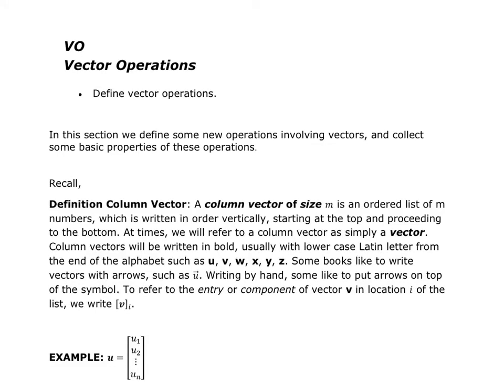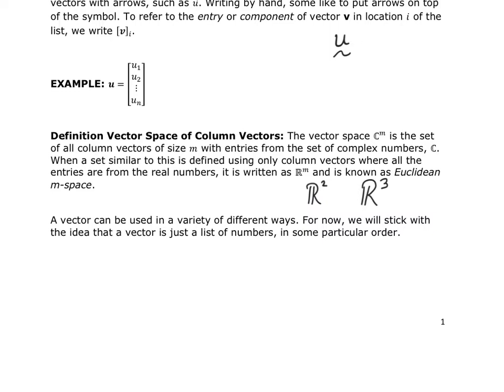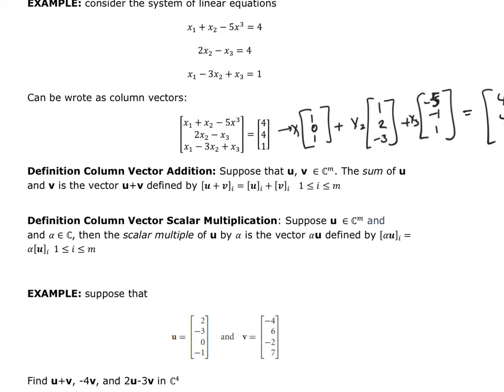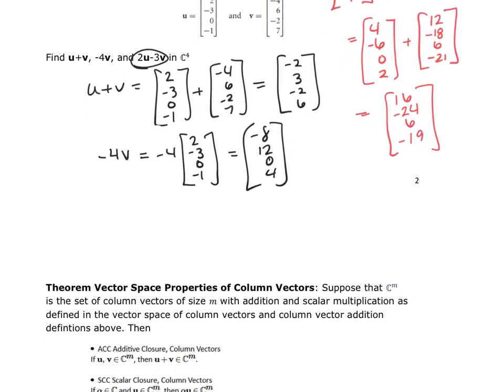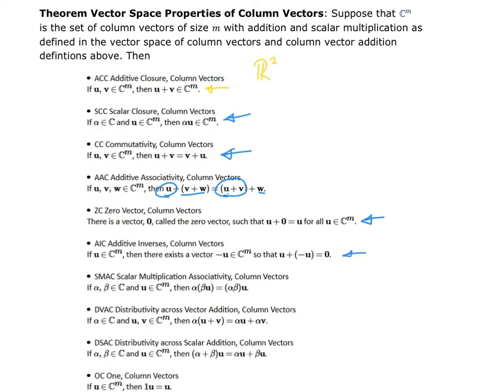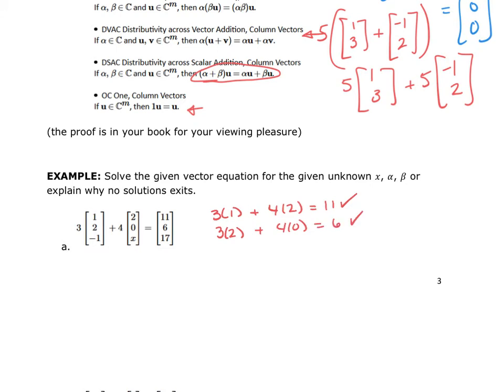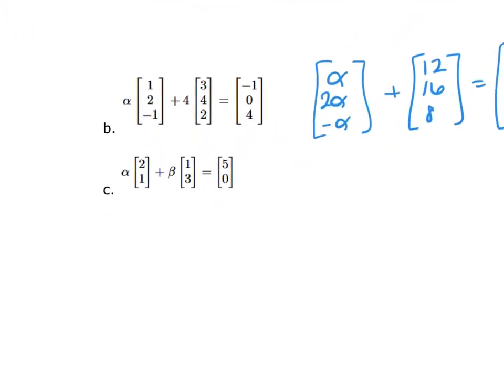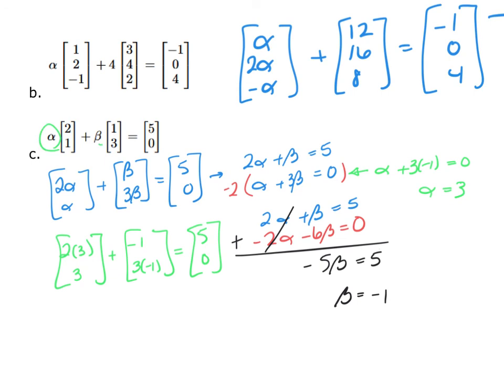MATH118 - VO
Vector operations